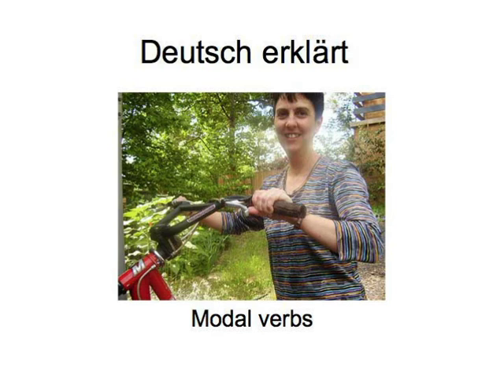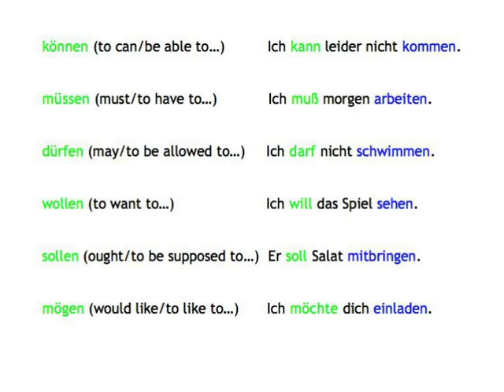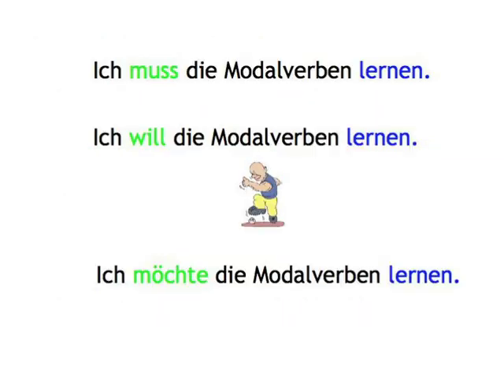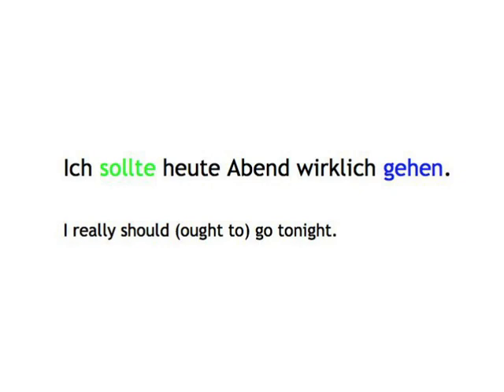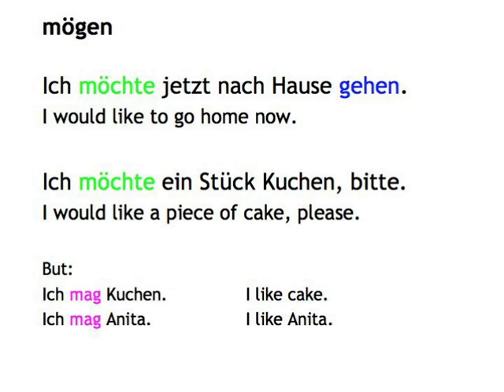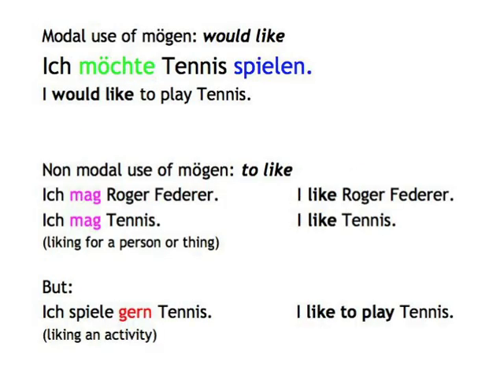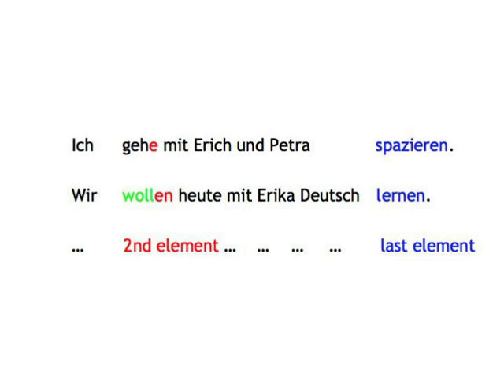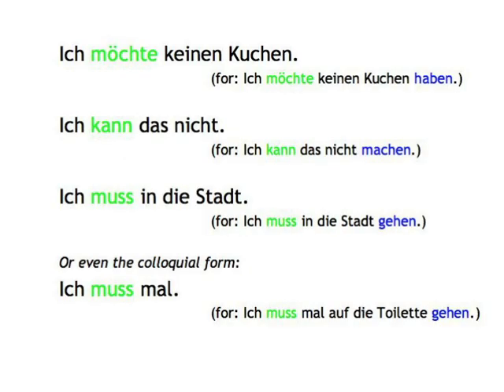Modal Verbs — Deutsch e-rklärt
Modal Verbs digital booklet is printable material, including a script of the video, grammar tables, and some of the learning games

Build your vocabulary by working with words from the conversation between Gisela and Robert!